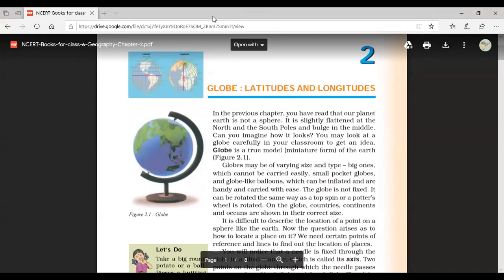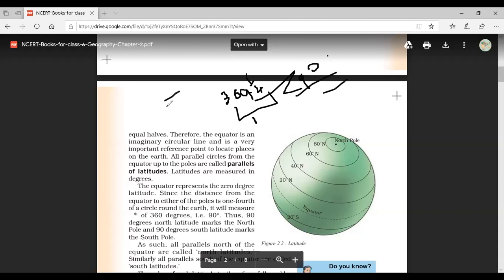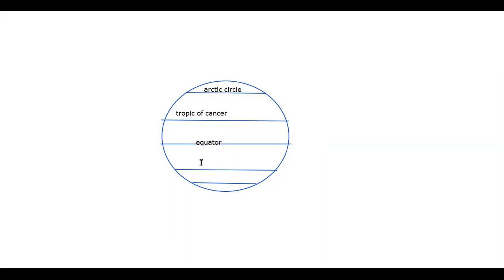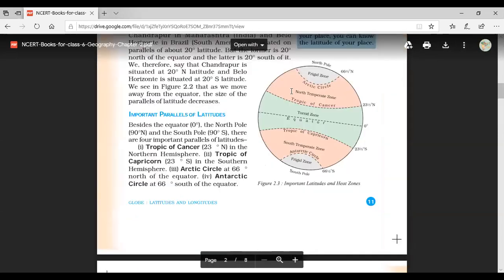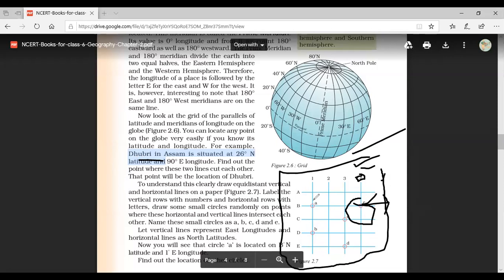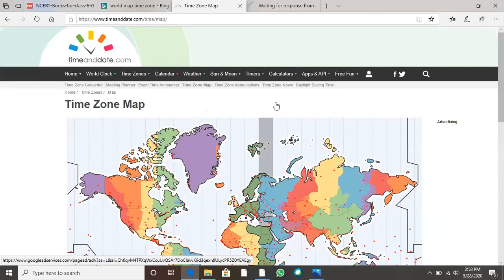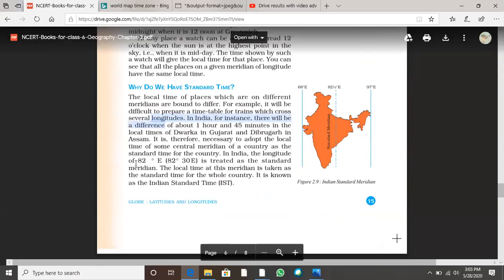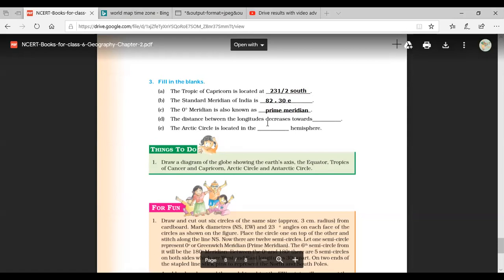grade 6 geography chapter 2/ explanation / ncert back excercises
hey there ……

here's the link for heat zones of the earth

byee